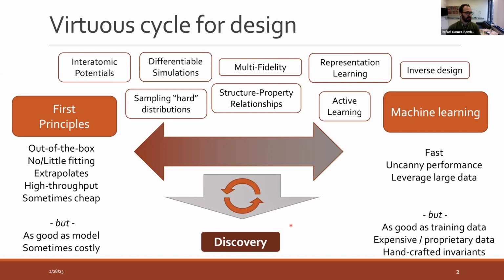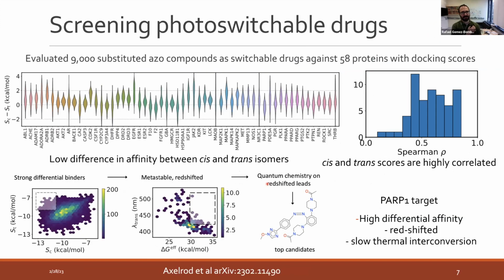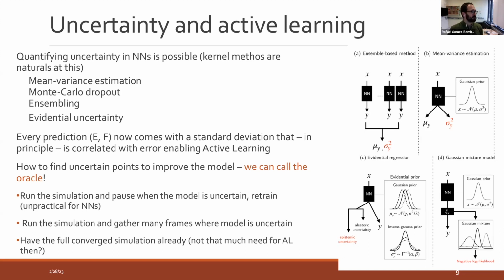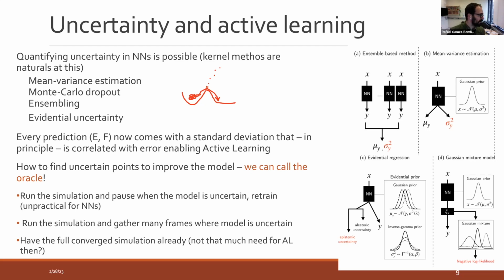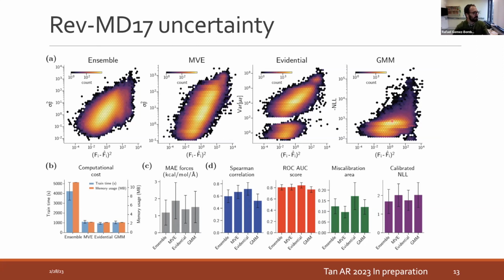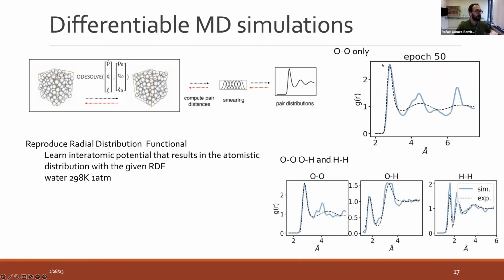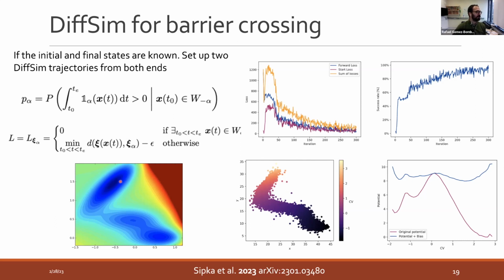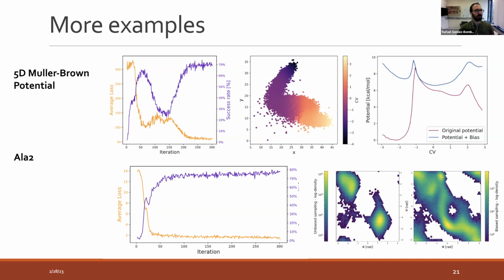Differentiable Simulations for Enhanced Sampling of Rare Events | Rafael Gomez-Bombarelli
If you enjoyed this talk, consider joining the Molecular Modeling and Drug Discovery (M2D2) talks live

Title: Differentiable Simulations for Enhanced Sampling of Rare Events

Abstract: Deep learning, and in general, auto-differentiation frameworks allow the expression of many scientific problems as end-to-end learning tasks. Common themes in scientific machine learning involve learning surrogate functions of expensive simulators, sampling complex distributions directly or time-propagation of known or unknown differential equation systems efficiently. We will describe our recent work in applying deep-learning surrogates and auto-differentiation techniques in molecular simulations. In particular, we will explore active learning of machine learning potentials with differentiable uncertainty; the use of deep neural network generative models to learn reversible coarse-grained representations of atomic systems; and the application of differentiable simulations for reaction path finding without prior knowledge of collective variables. Overfitting and lack of generalizability are constant challenges in AI for science. We will discuss the scalability of active learning to practical applications in molecular simulations and the sensitivity of deep learning answers to molecular problems, like the fitting of pair potentials from observables.

Chapters:

00:00 - Intro
02:48 - Virtuous Cycle for Design
05:12 - Autodiff, Uncertainty, and ML Potentials
08:37 - Using Neural Network Potentials for Molecules
10:54 - Screening Photoswitchable Drugs
14:45 - Differentiable Uncertainty
30:17 - Beyond Forces
32:02 - Differentiable Simulations
43:17 - Issues and Tools Needed
45:10 - Q+A